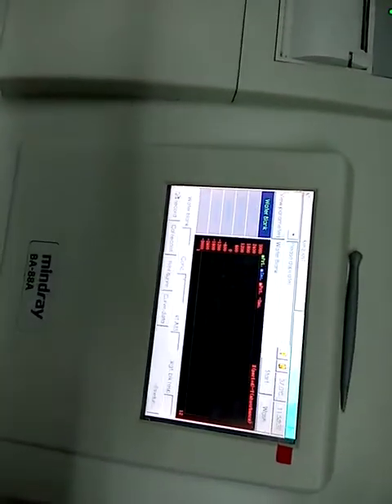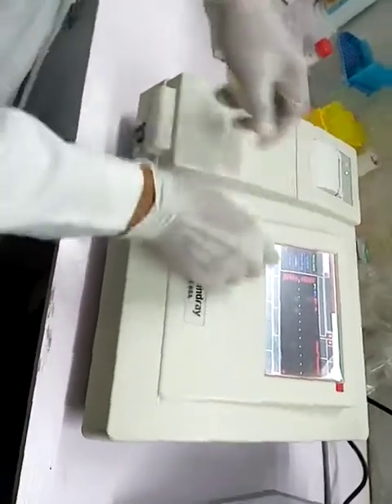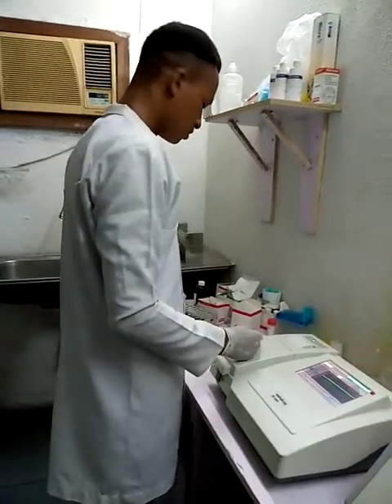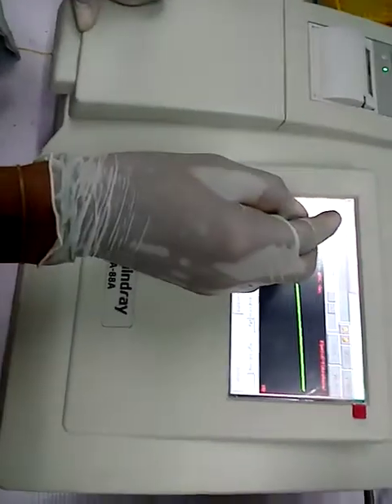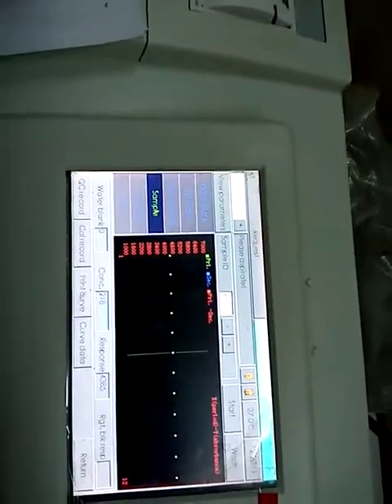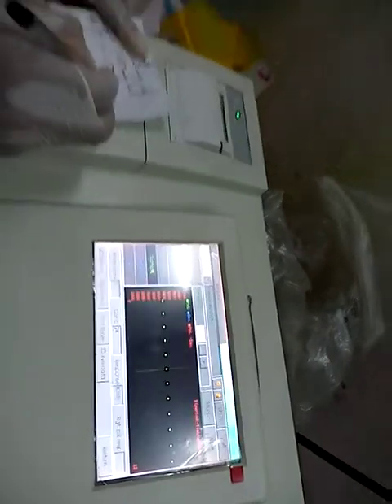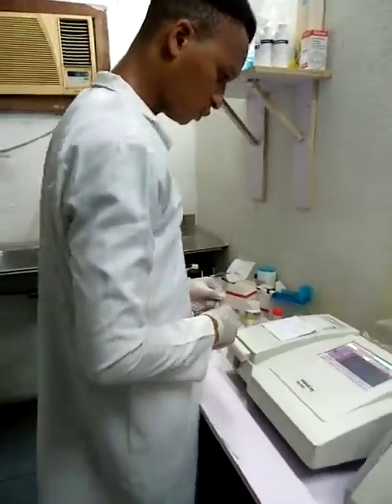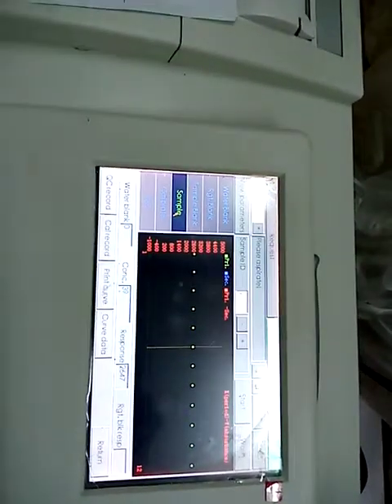Procedure for lipid profile and electrolyte using semi automated system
Lagos Nigeria